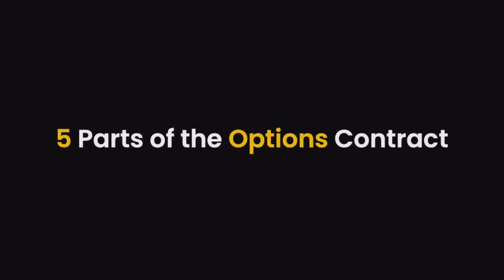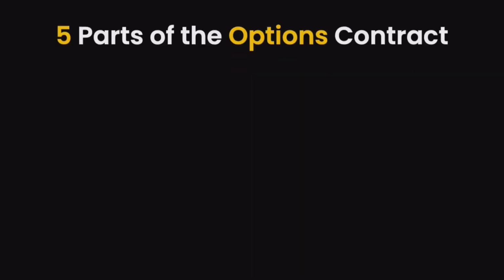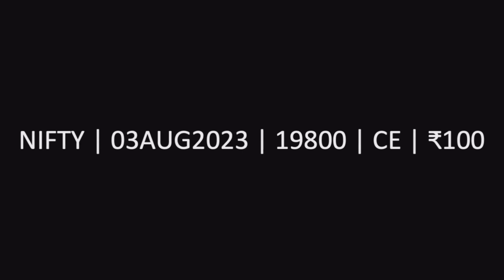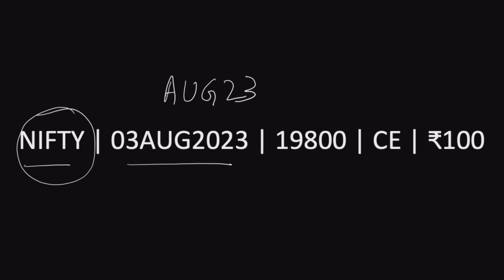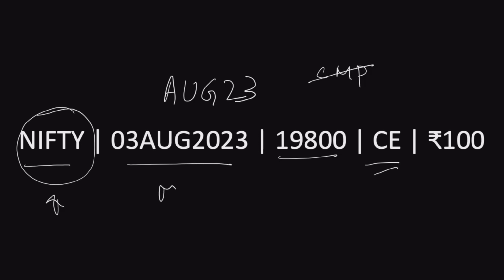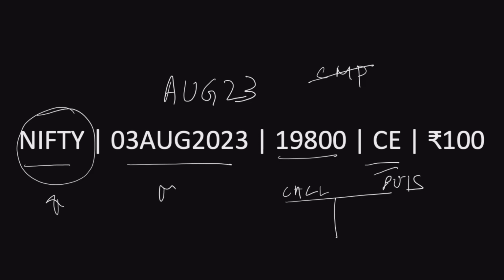Ep. 3: Understanding the 5 Key Components of an Options Contract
In today’s video, we’re diving into the specifics of an *options contract*. Understanding the fundamental components of an options contract is crucial for anyone looking to succeed in options trading. This video will lay down the foundation for all our future discussions and examples in this beginner's track.

1. *The Five Essential Parts of an Options Contract:*
   - Discover the five key components that make up every options contract. Understanding these will give you the foundational knowledge needed to progress in your options trading journey.

2. *Component 1: The Underlying Asset:*
   - Learn about the underlying asset, which could be any optionable stock or index. In our example, we use the Nifty Index, but it could also be Tata Motors, JSW Steel, HDFC Bank, or the Bank Nifty. This asset is the basis on which the options contract is built.

3. *Component 2: Expiration Date:*
   - Understand the importance of the expiration date, which is when the options contract expires and loses any remaining extrinsic value. We'll discuss how different trading platforms may display this date and why it’s crucial for options traders.

4. *Component 3: Strike Price:*
   - Explore what the strike price is and its role in an options contract. The strike price is the agreed price at which the underlying asset will be bought or sold in the future, regardless of its current market price.

5. *Component 4: Option Type (Call or Put):*
   - Learn about the two types of options—calls and puts. We’ll explain how to identify whether you’re dealing with a call option or a put option and the significance of each in an options trading strategy.

6. *Component 5: Premium:*
   - Find out what the premium is and how it works. We’ll discuss how the premium is paid or received by the parties involved, how it's multiplied by the lot size in the Indian market, and how this affects the overall value of the options contract.

*Key Takeaways:*

- Knowing the five components of an options contract is essential for understanding and navigating the options market.
- Each part—underlying asset, expiration date, strike price, option type, and premium—plays a crucial role in how options contracts function and how traders can leverage them for profit.
- This foundational knowledge will prepare you for more advanced topics, such as buying versus selling calls and puts, in future videos.

*Conclusion:*

As we continue through this options course, we’ll delve deeper into the specifics of trading strategies, including buying versus selling calls and puts. This video is just the beginning of building a comprehensive understanding of options trading.

💬 *Have questions or comments? Drop them below, and we’ll be sure to address each one. Your feedback is valuable!*